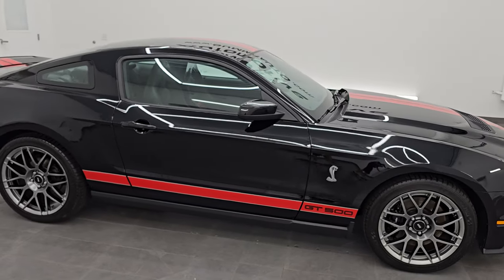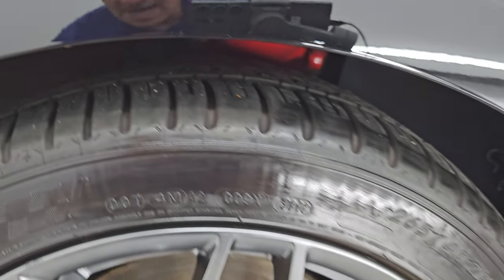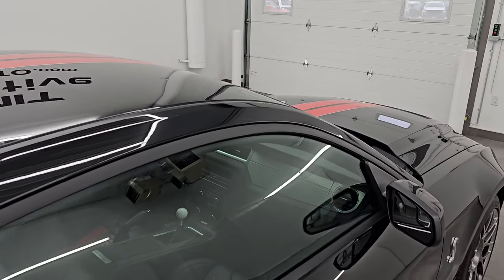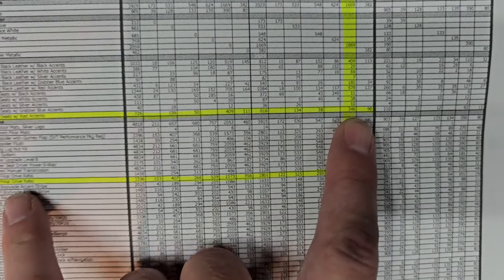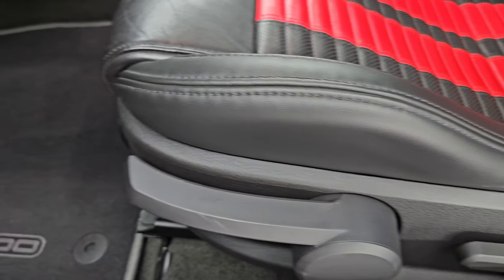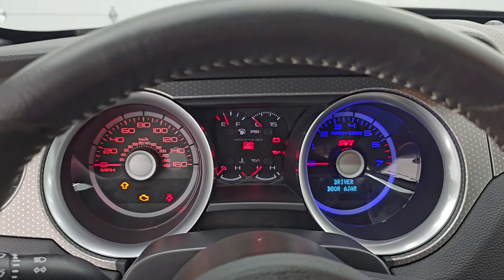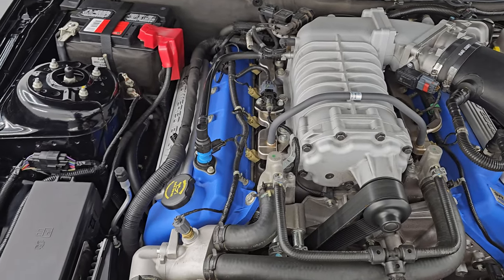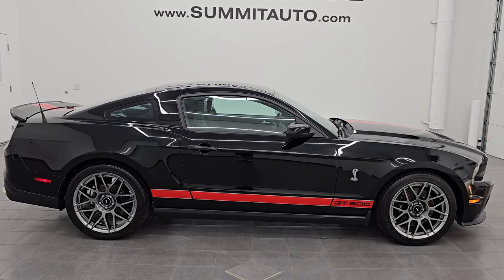2012 SHELBY G500 FORD MUSTANG BLACK WITH RACE RED STRIPES 4K WALKAROUND 14716ZA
This 2012 FORD MUSTANG SHELBY GT500 BLACK WITH RED STIPES FOR SALE IN FOND DU LAC OSHKOSH WISCONSIN 54935 is the vehicle we did walk around review of today.

Thank you for checking out this video of this 2012 FORD MUSTANG SHELBY GT500 BLACK WITH RED STIPES FOR SALE IN FOND DU LAC OSHKOSH WISCONSIN 54935

STOCK: 14716ZA
PRICE: $44,992
MILES: 12,893
MAKE: FORD
MODEL: MUSTANG GT500
VIN: 1ZVBP8JSXC5231866
LOCATION: FOND DU LAC OSHKOSH WISCONSIN, 54937 TRUCKS ON 41

CLEAN TITLE HISTORY! CLEAN CARFAX!* 5.4 Liter DOHC Supercharged V8 Engine, 550 Horsepower* Two Door Coupe* GT500 Center Stripes* GT500 Side Stripes* SVT Performance Package* Aluminum Hood With Air Extractors* 6 Speed Manual Transmission Stick Shift* Rear Wheel Drive RWD 4x2 Two Wheel Drive* Driver Seat Height Adjuster* Non Smoker* Charcoal Leather Seats with Red Racing Stripes* Shelby Man Recaro Leather Seats with Suede Inserts* Bucket Seats* Dual Rear Exhaust* Power Mirrors With Built-in Blindspot Mirrors* Advancetrac with Electronic Stability Traction Control* 3.73 Gear* Michelin Pilot Sport A/S 3 P285/35 ZR20 Rear Tires* Michelin Pilot Sport A/S 3 265/40 ZR 19 Front Tires* Painted SVT Alloy Rims Premium Wheels,* Four Wheel Disc Brakes* Brembo Front Disc Brakes* Decklid Spoiler* Fog Lights* HID High Intensity Discharge Headlights* LED Tail Lamps* Easy Fuel Capless Fuel Fill* Sport Hood With Single Heat Extractor* AM / FM Radio Tuner* Sirius/XM Satellite Radio Capabilities Sirius / XM* CD Player* Microsoft SYNC System with Bluetooth, Hands-Free Audio System Blue Tooth* Auxiliary MP3 Jack Portable Audio Connection* USB Jack Portable Audio Connection* Keyless Entry System* Rear Window Defroster* Driver and Passenger Front Air Bags* L.A.T.C.H. Child Safety System* Side Curtain Air Bags SRS Safety Restraint System* Multi-Function Steering Wheel Controls* Compass Display* Compass, Outside Temperature Display and Mileage Display* Factory Floormats* Ambient Color Change Lighting* Air Conditioning AC* Cruise Control* Power Locks* Power Windows* Tilt Steering Wheel* Automatic Headlights Autolamp* Ebony BlackCLEAN AUTOCHECK! Very very clean inside and out! This is one of the sharpest 2012 Ford Mustang Shelby GT500 cars we have ever had on our lot! Make your move before this super clean ride is gone!*